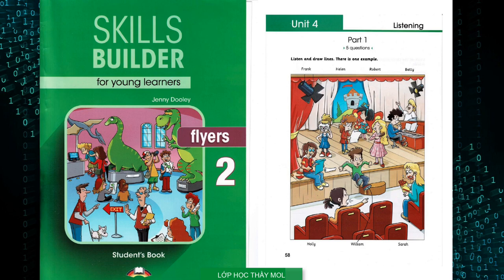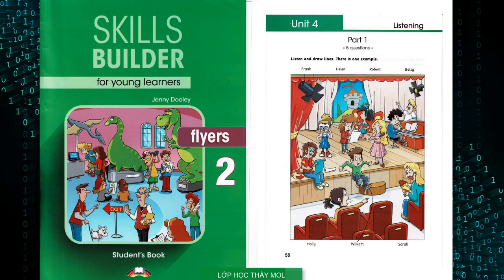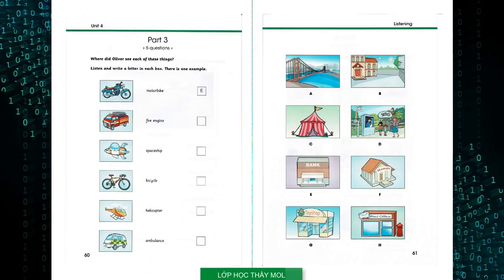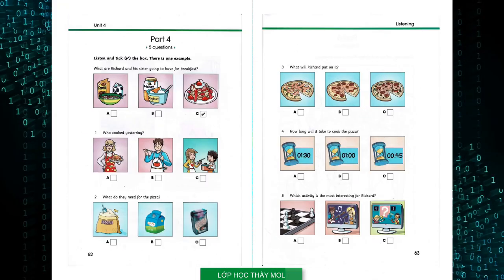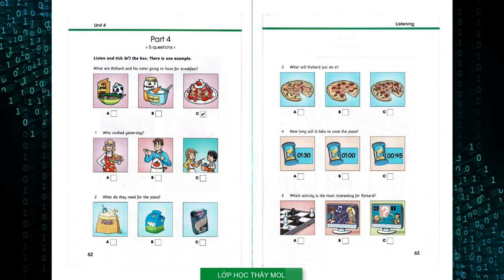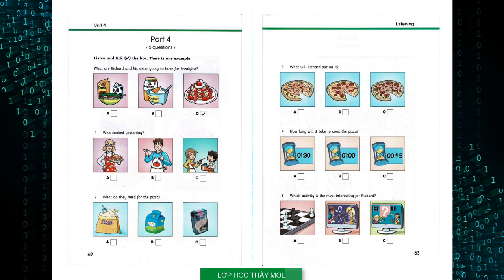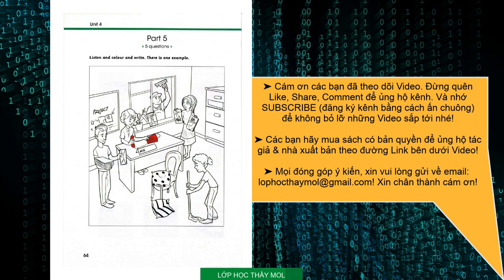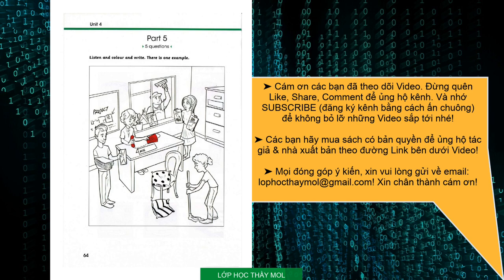SKILLS BUILDER for Young Leaners FLYERS 2 UNIT 4 - Listening TEST 4 (ĐÁP ÁN trong phần mô tả)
SKILLS BUILDER for Young Leaners FLYERS 2 - Cambridge English YLE
00:00 - PART 1 TEST 4 SKILLS BUILDER FLYERS 2
05:04 - PART 2 TEST 4 SKILLS BUILDER FLYERS 2
08:32 - PART 3 TEST 4 SKILLS BUILDER FLYERS 2
12:42 - PART 4 TEST 4 SKILLS BUILDER FLYERS 2
18:32 - PART 5 TEST 4 SKILLS BUILDER FLYERS 2